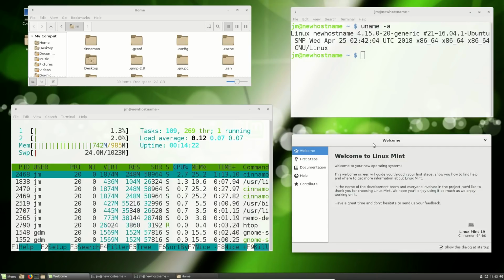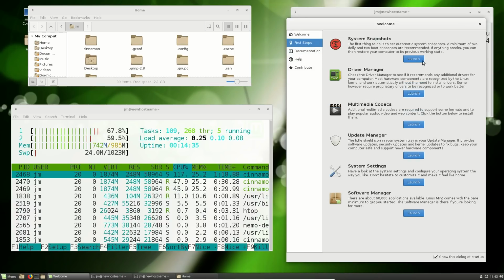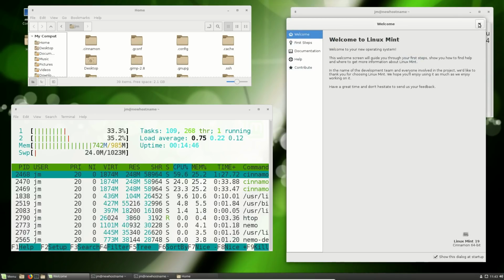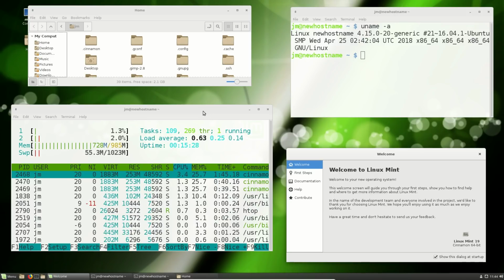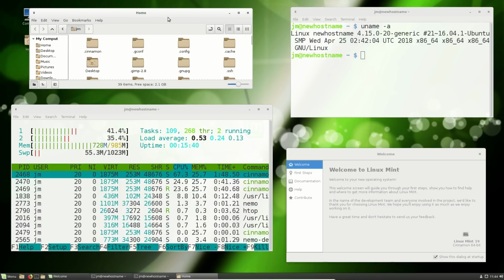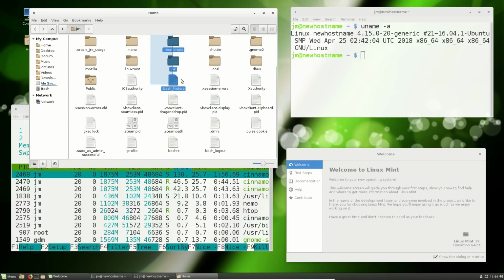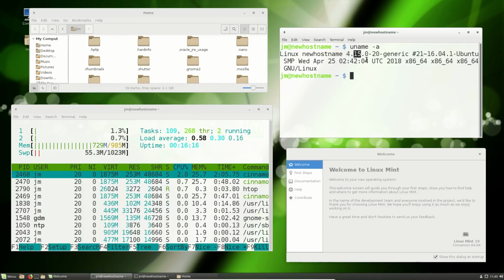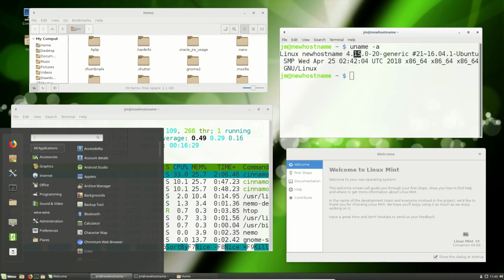Linux Mint 19: Top New Features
Some Top New Features: Linux Mint 19 is starting to shape up with some exciting new developments